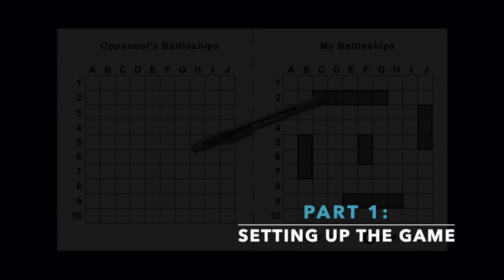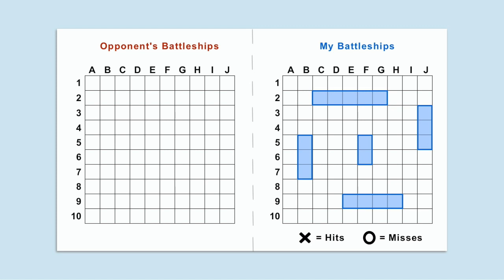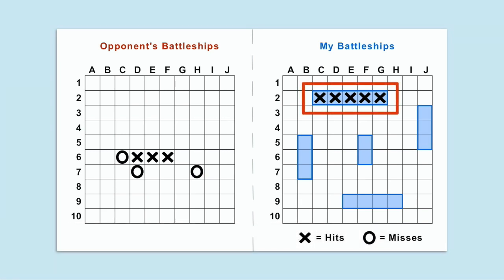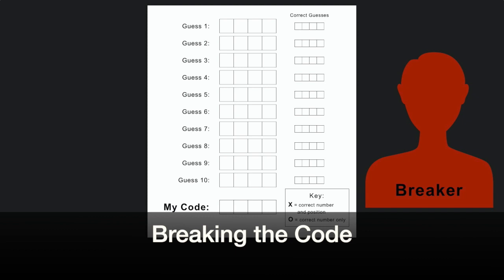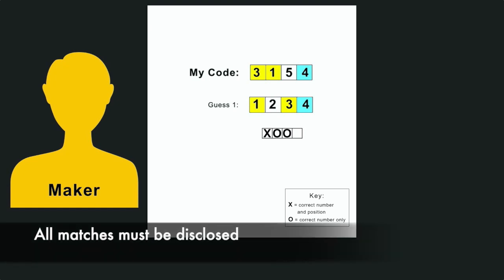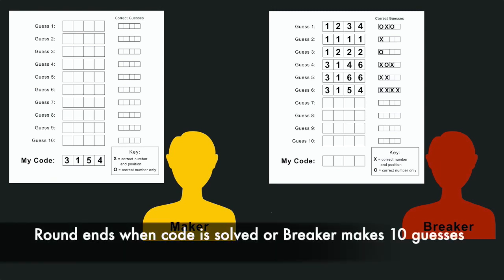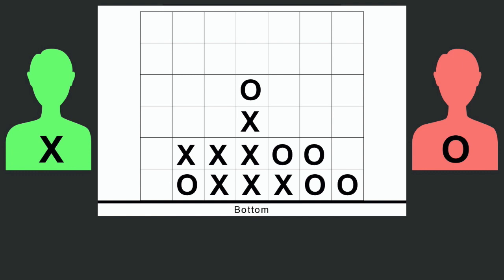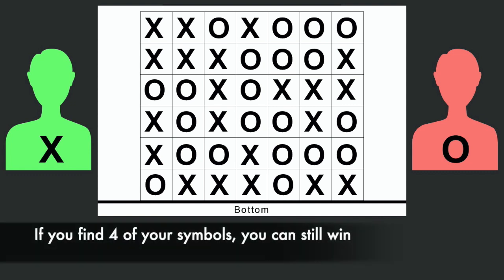How to Play - Pen and Paper Classic Games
Find a New Deck of Cards!
~~ TIMES OF INTEREST ~~
-- -- -- BATTLESHIP -- -- --
0:00 - PART 1: SETTING UP THE GAME
.. .. 0:15 - Setting up the game grid
.. ..  0:56 - Placing Battleships
.. .. 2:55 - Creating the Key
3:13 - PART 2: PLAYING THE GAME
.. .. 5:50 - Sinking a Battleship
6:29 - PART 3: ENDING THE GAME

-- -- -- MASTERMIND -- -- --
7:50 - PART 1: SETTING UP THE GAME
8:02 - PART 2: PLAYING THE GAME
.. .. 8:35 - Creating the Code
.. .. 9:30 - Breaking the Code
.. .. .. .. 10:27 - Correct Number/Correct Position Guesses
.. .. .. .. 10:45 - Correct Number/Wrong Position Guesses
.. .. .. .. 12:36 - Learning About the Code
13:39 - PART 3: ENDING THE ROUND
.. .. 13:45 - Checking the Maker's Feedback for Errors
.. .. .. .. 13:57 - Incorrect Guess Information
.. .. 15:09 - Changing Roles and Starting New Round
15:22 - PART 4: ENDING THE GAME
.. .. 15:33 - Scoring the round
.. .. .. .. 15:45 - Scoring Unbroken Code
.. .. .. .. 16:01 - Scoring Points for Errors
.. .. 16:20 - Establishing the Winner

-- -- -- CONNECT 4 -- -- --
16:32 - PART 1: SETTING UP THE GAME
.. .. 16:39 - Setting up the Grid
.. .. 17:23 - Choosing Symbols
.. .. .. .. 17:37 - Game Variation - Colors as Symbols
.. .. .. .. 17:46 - Game Variation - Similar Letters as Symbols
18:10 - PART 2: PLAYING THE GAME
1946 - PART 3: ENDING THE GAME
.. .. 19:56 - Winning the Game
.. .. 20:16 - Missing a Connect 4
.. .. 21:06 - Game with No Winner